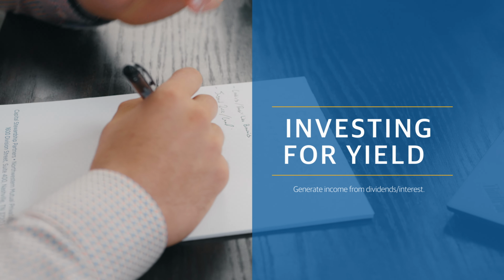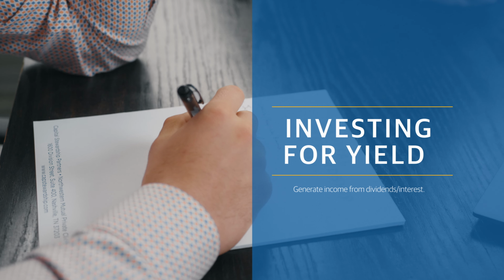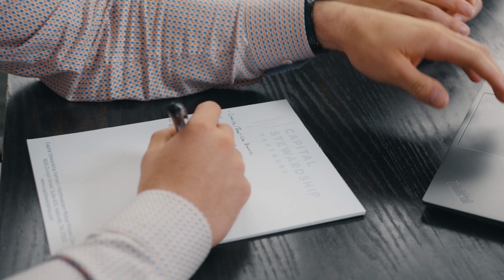Distribution Planning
In this video, one of our Partners & Private Wealth Advisors, David Teague, discusses how tax planning is fundamental to financial planning. Reach out to your financial advisor to discover key strategies that may help minimize your tax liabilities and maximize your financial efficiency.